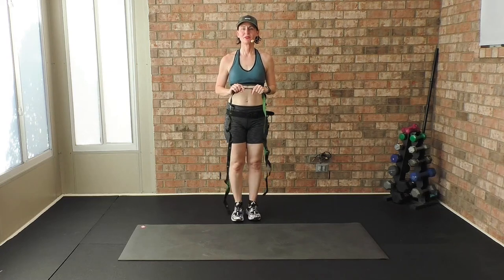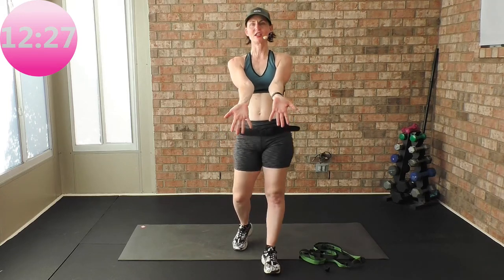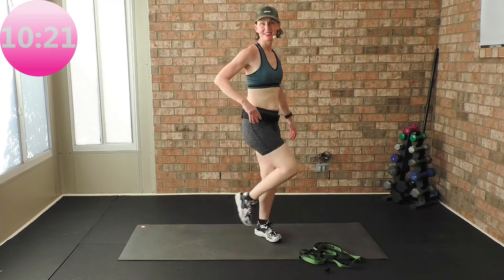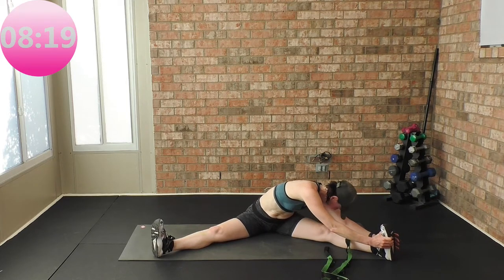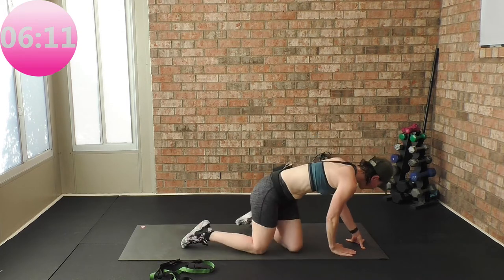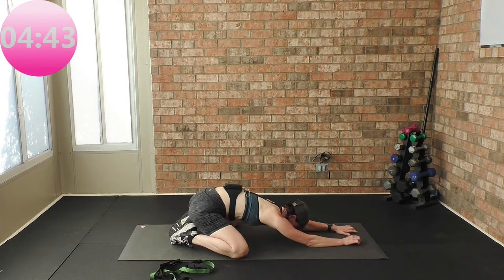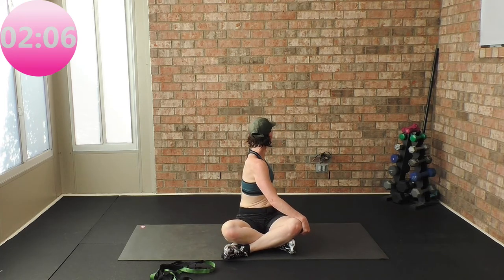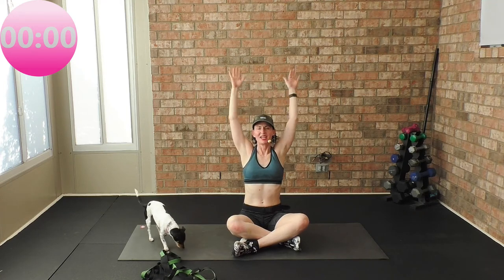15 MIN WORKOUT | FLEXIBILITY ROUTINE | MOBILITY EXERCISES | STRETCHING | WORKOUTS FOR WOMEN OVER 40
4 WEEK ROTATIONAL CALENDAR COMING SOON

Enjoy this workout video in the TRIPLE THREAT WORKOUT PROGRAM. This MOVE HEALTHY workout is perfect after a hard workout, in the evening when you want to unwind or first thing in the morning.. Put a HUGE smile on your face while giving your body the much needed care it requires daily. Do this MOVE HEALTHY workout first thing in the morning, afternoon lunch break or in the evening.

CALORIES BURNED:
Approximately 30-50

SET UP:
15 minutes flexibility-mobility stretches and range of motion exercises

// RESOURCES

// SHOP

EQUIPMENT:

STABILITY BALL:

STEP BENCH WITH RISERS:

DUMBBELL RACK WITH WEIGHTS:

EXTRA LARGE EXERCISE MAT:

KETTLEBELL SET:

AngieFitnessTV:  Move YOUR BODY with me